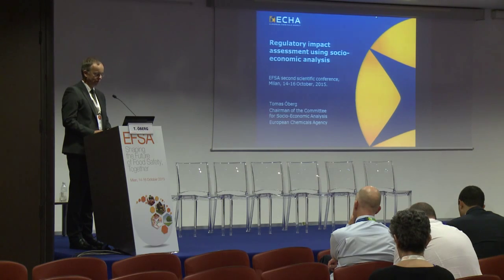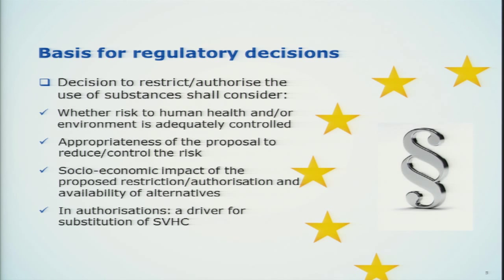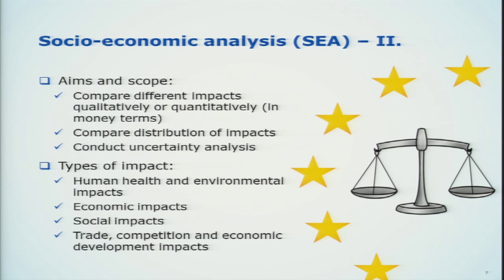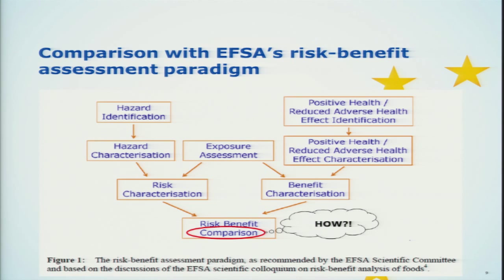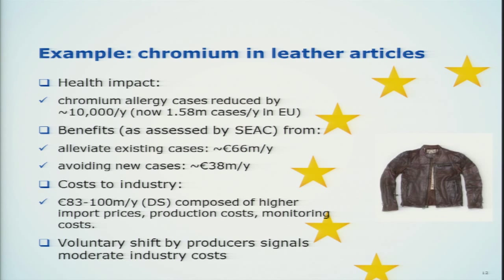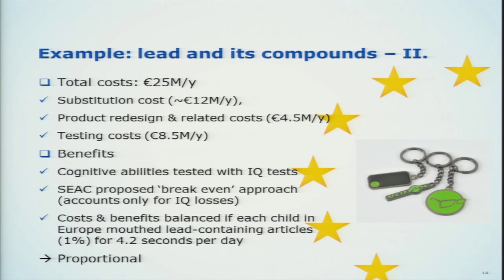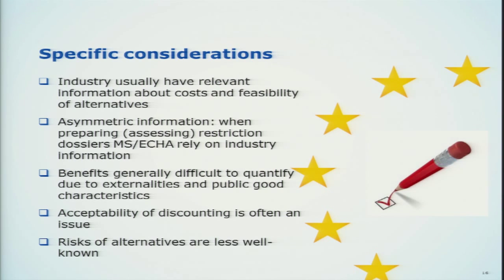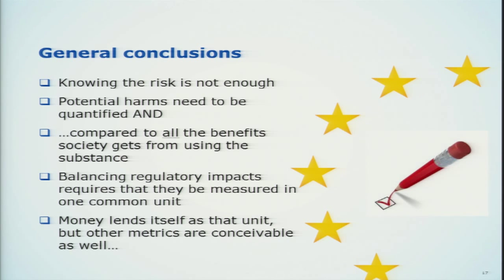Open Risk Assessment: Methods and Expertise (16/10) Tomas Öberg